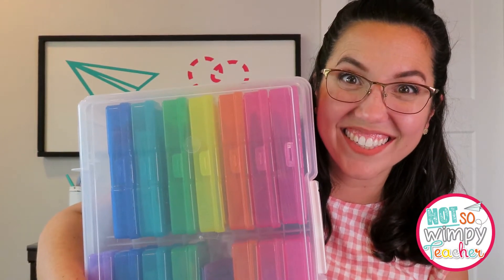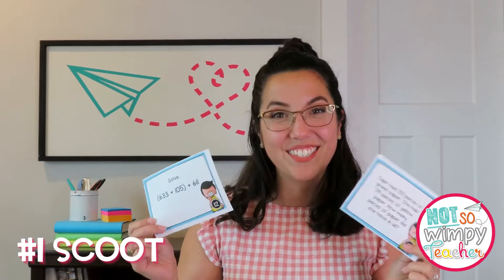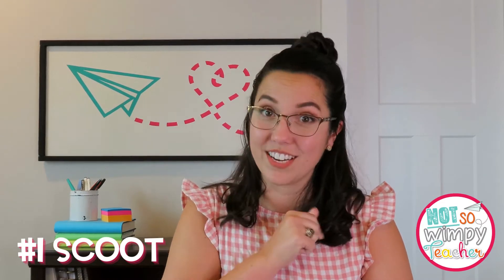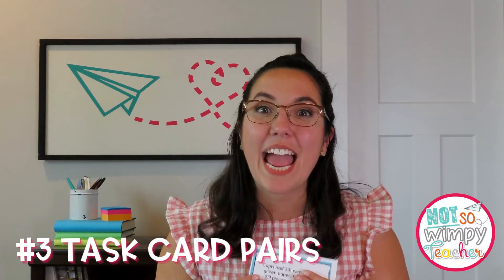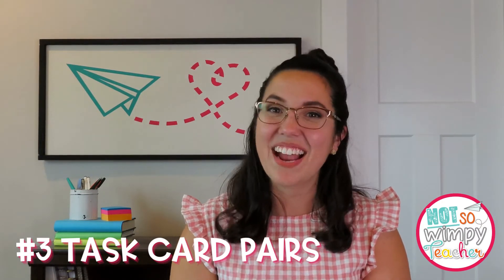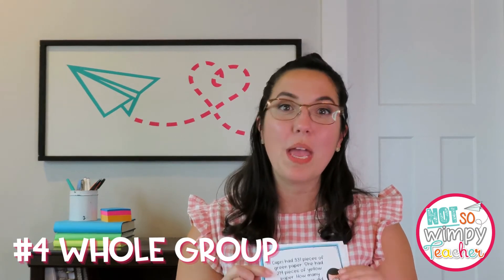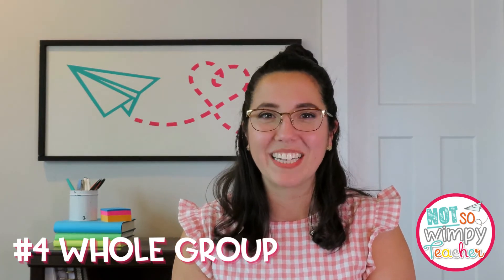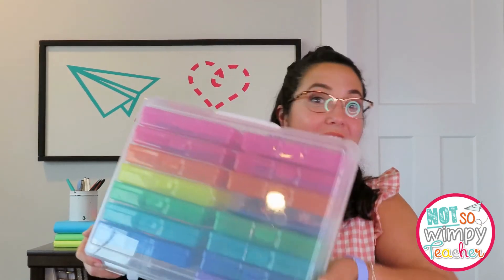5 Fun Ways to Use Task Cards!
What is everyone's favorite "get them up and moving" tool? TASK CARDS! Today we are sharing 5 different activities you can do with a set of task cards and even some storage tips!

Want the resource mentioned? Grab the Third Grade Math curriculum or the Fourth Grade Math curriculum!